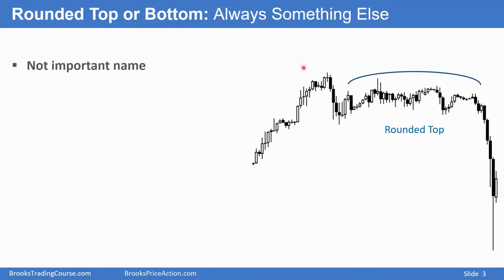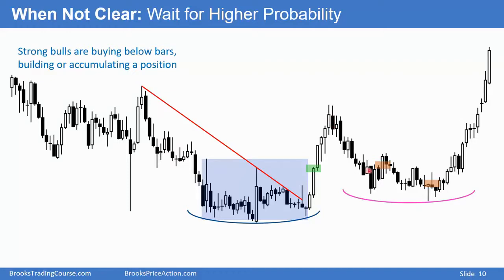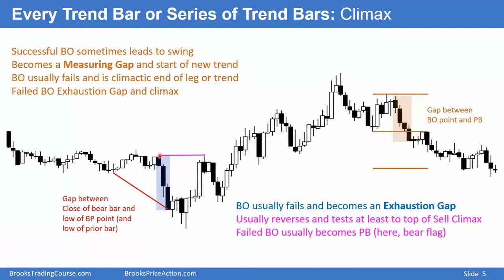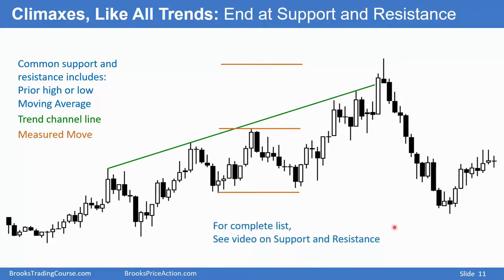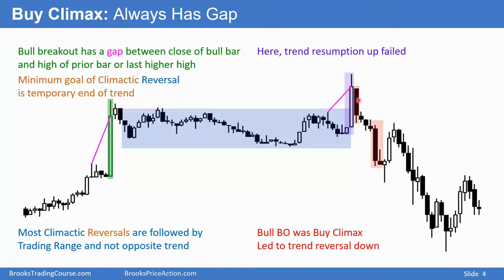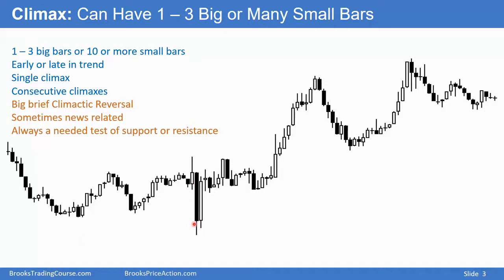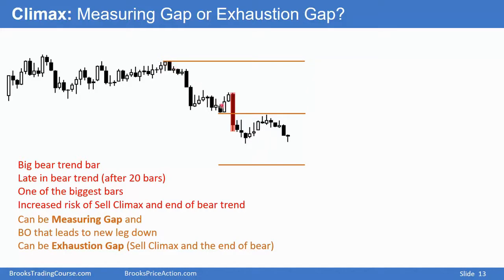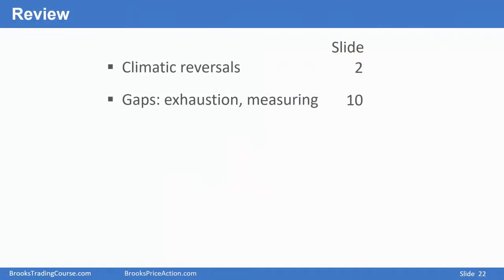B 4 29 32